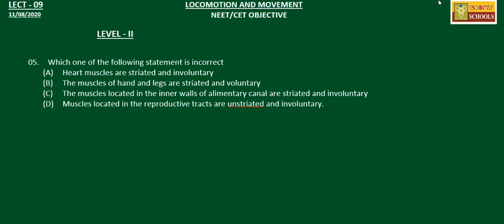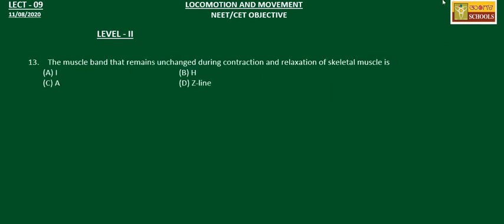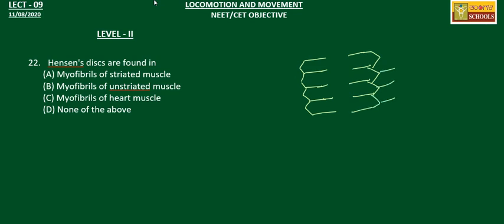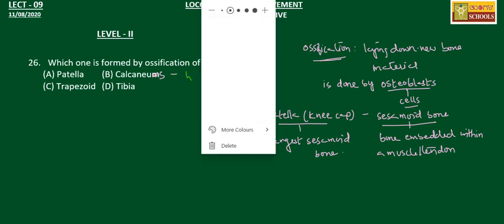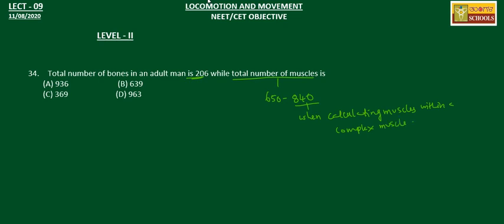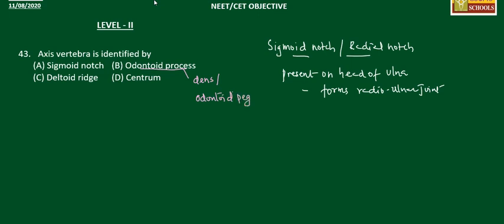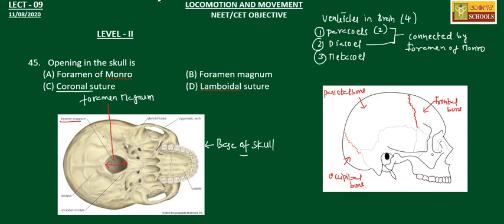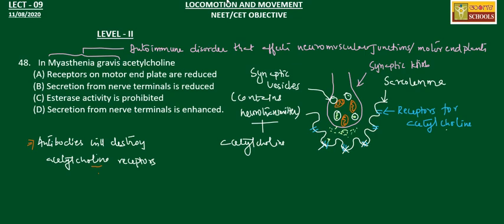Lect-09 | Locomotion and Movement | Rajkumar Sir